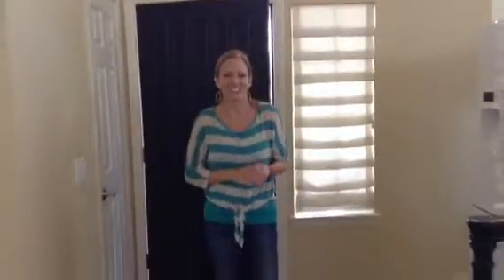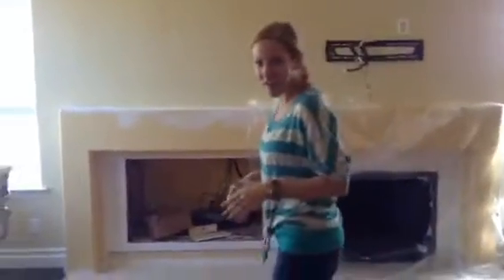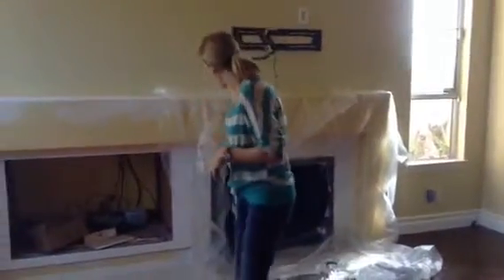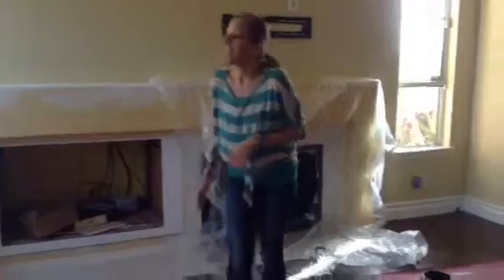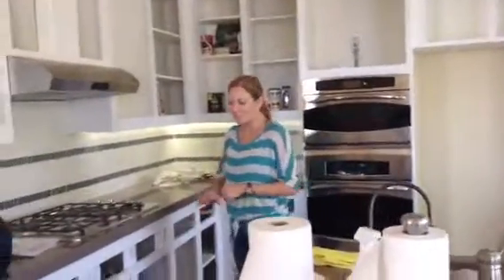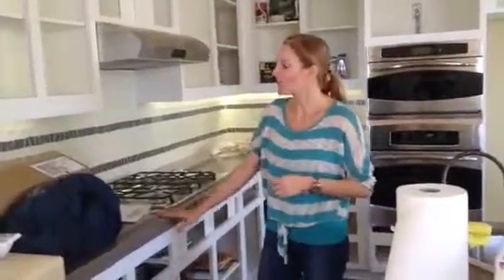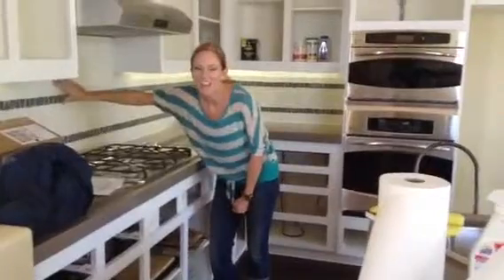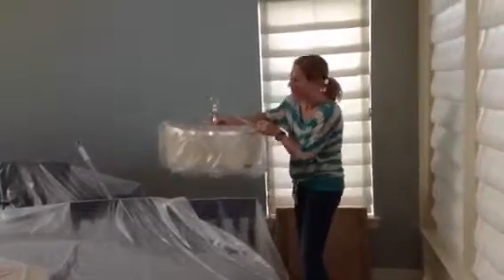Interior Design San Diego | Kitchen Remodel | Simply Stunning Spaces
The best interior designer in San Diego, Ca. is the talented Darcy Kempton and her team at Simply Stunning Spaces.

Simply Stunning Spaces
724 11th Ave